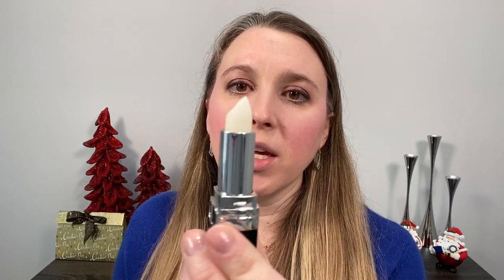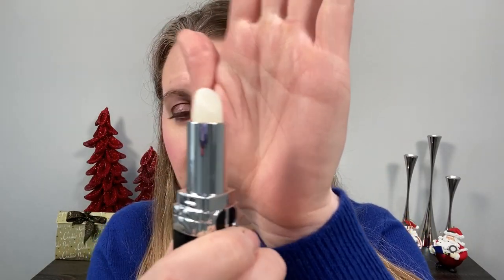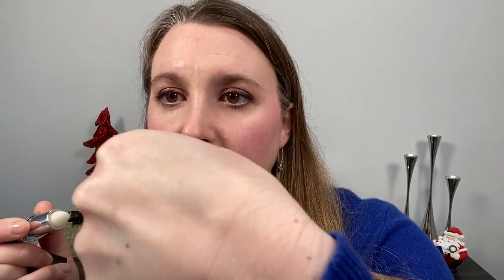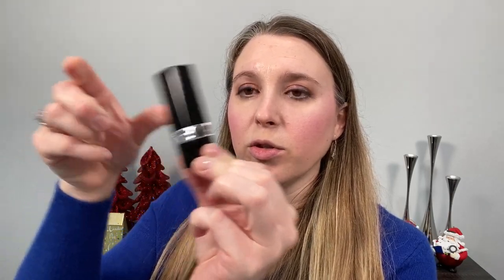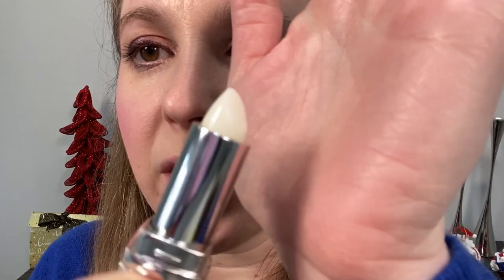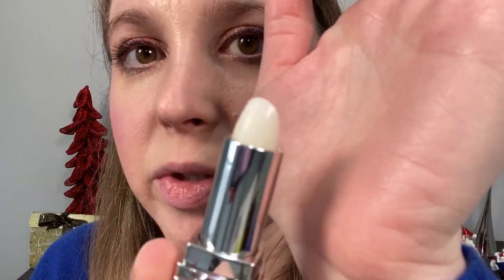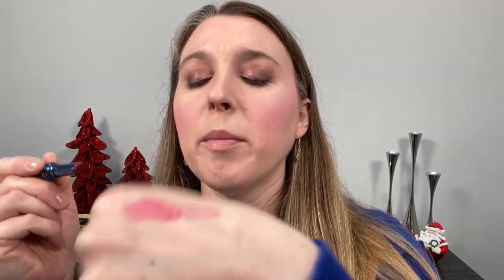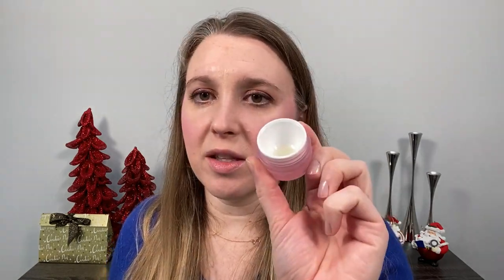NEW DIOR UNIVERSAL LIP BALM & FAVORITE LIP BALMS | Rouge Dior Review + Best Lip Balms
Welcome to another episode of Makeup Mondays where I answer questions and requests from you. Today's episode is in response to a request by many people for my best and most favorite lip balms so I decided to pair it with my thoughts on the new Dior lip balm.

Aquaphor Ointment Tub, ~$10 USD*
Aquaphor Travel-Size – 2 pack, ~$5 USD*

Ingredients in Dior Lip Balm:
#15508 POLYGLYCERYL-2 TRIISOSTEARATE ● SQUALANE ● HELIANTHUS ANNUUS (SUNFLOWER) SEED WAX ● OCTYLDODECANOL ● HYDROGENATED CASTOR OIL DIMER DILINOLEATE ● BIS-BEHENYL/ISOSTEARYL/PHYTOSTERYL DIMER DILINOLEYL DIMER DILINOLEATE ● JOJOBA ESTERS ● CERA ALBA (BEESWAX) ● ETHYLHEXYL PALMITATE ● ORYZA SATIVA (RICE) BRAN WAX ● BUTYROSPERMUM PARKII (SHEA) BUTTER ● PRUNUS AMYGDALUS DULCIS (SWEET ALMOND) OIL ● SIMMONDSIA CHINENSIS (JOJOBA) SEED OIL ● BUTYROSPERMUM PARKII (SHEA) BUTTER UNSAPONIFIABLES ● PARFUM (FRAGRANCE) ● PUNICA GRANATUM FLOWER EXTRACT ● POLYGLYCERYL-3 DIISOSTEARATE ● TOCOPHEROL ● ASCORBYL PALMITATE ● CALCIUM CARBONATE ● PENTAERYTHRITYL TETRA-DI-T-BUTYL HYDROXYHYDROCINNAMATE ● TRIHYDROXYSTEARIN ● AMMONIUM GLYCYRRHIZATE ● PAEONIA OFFICINALIS FLOWER EXTRACT ● SODIUM HYALURONATE ● GLUCOMANNAN

Chanel Le Liner de Chanel – 518 Mauve Metal, $35 USD (Chanel*)
SUQQU Liquid Lip Fog – 103, unavailable

Timestamps:
0:00 Intro
0:49 Dior Lip Balm Review
10:31 Favorite Lip Balms

All opinions are my own and unless otherwise stated I have purchased all products shown. I am not a professional or expert but rather a makeup enthusiast! I love being part of the Youtube community where I can interact with other people who share my love for high-end beauty and skincare products.

A little about me for reference:
Age: 39
Skin type: Normal to slightly dry
Skin tone: neutral but slightly cool, fair